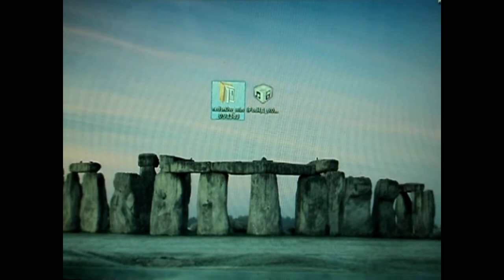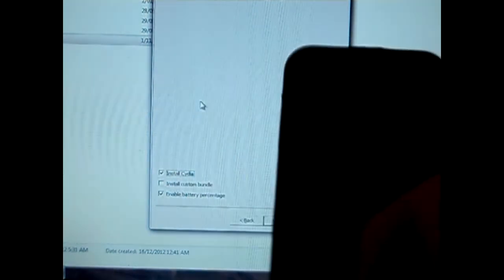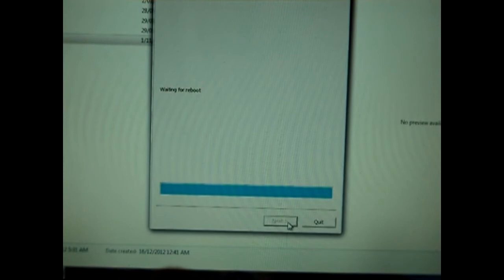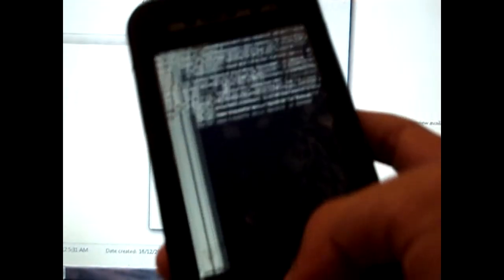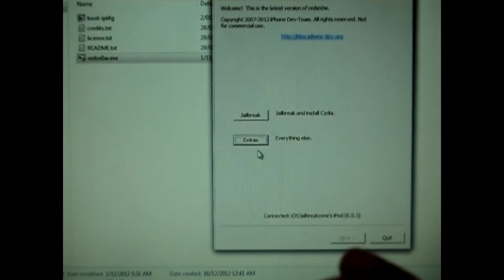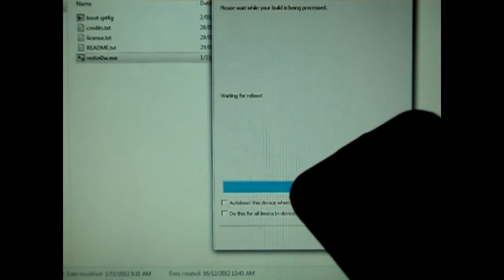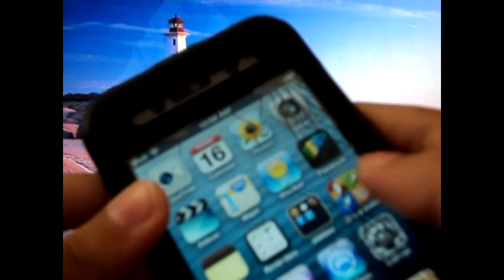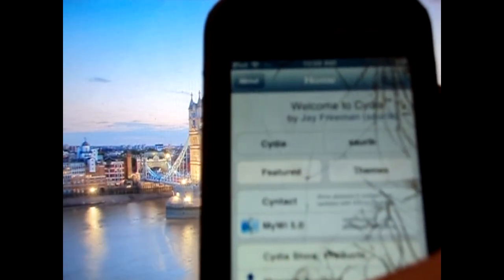iOS 6.1.3 Tethered Jailbreak for iPhone 4, 3GS & iPod Touch 4th Generation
This is a fully detailed tutorial on how to jailbreak untethered and install cydia on iOS 6. Sorry for the bad quality video but please forgive me as this is my first video. If I was not able to answer all of your questions in the video, please leave a comment in the comment section below.

To Be Kept "Up To Date" :
Like & Favorite To Show Your Support ;)